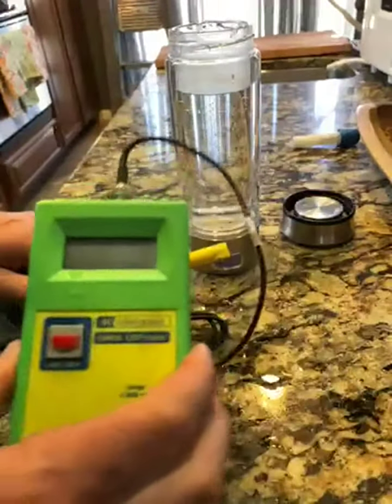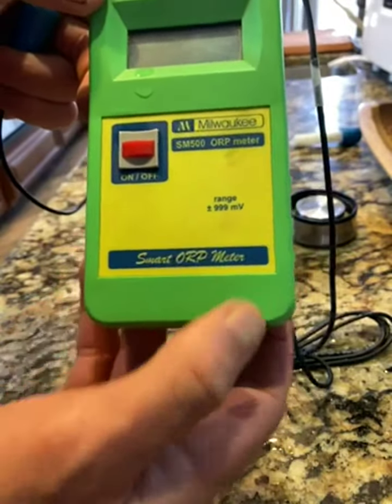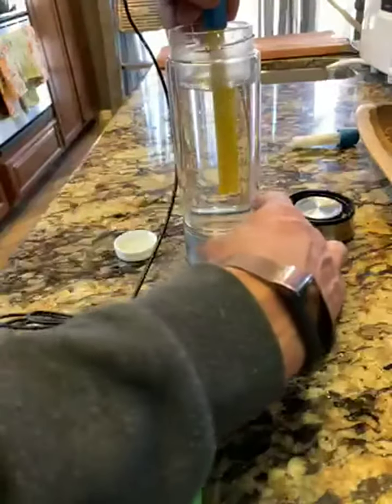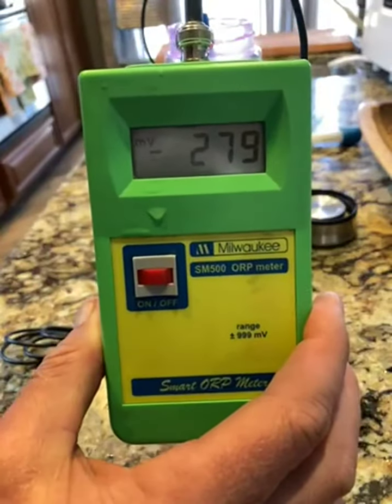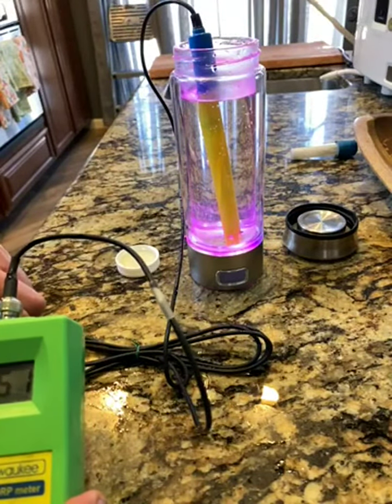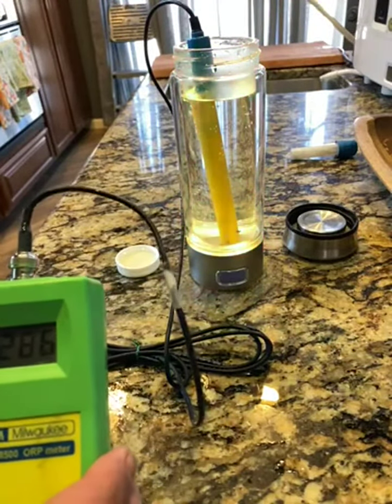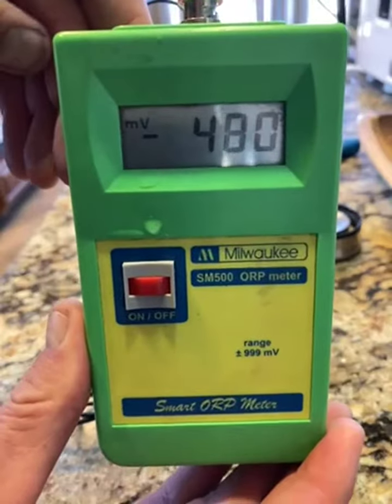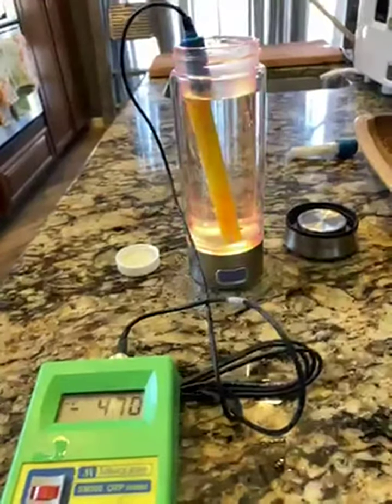Level Up Way Premium Hydrogen Water Bottle Generator Review